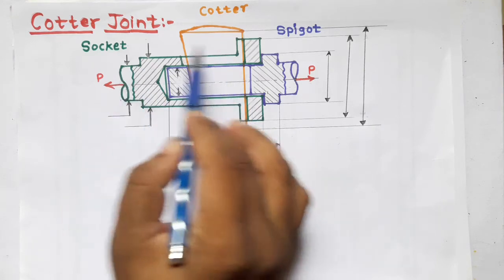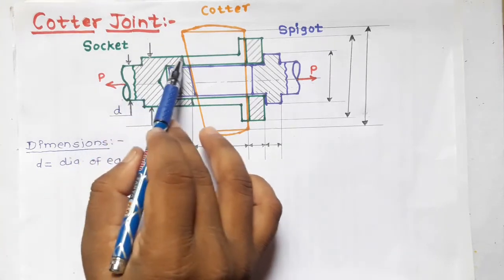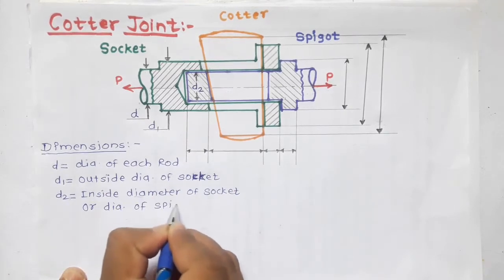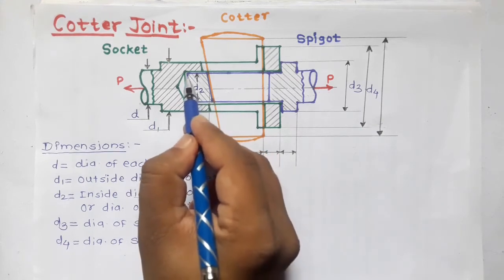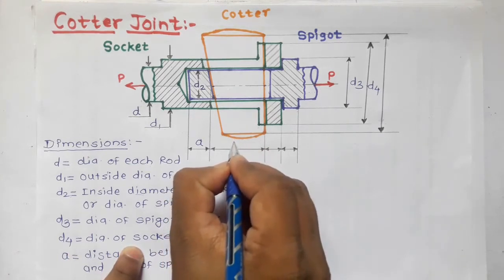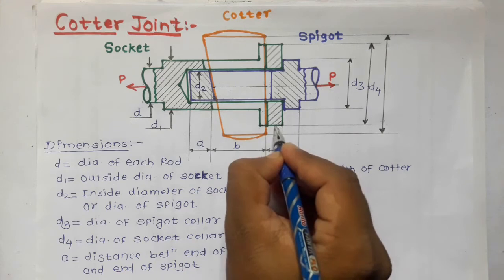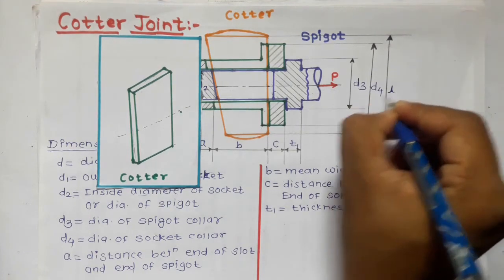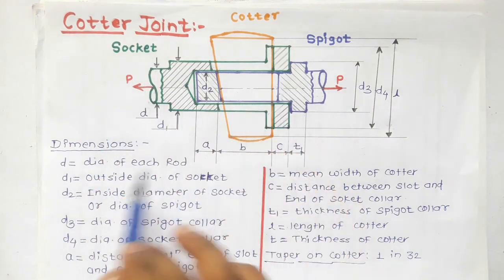2.27 Design of Cotter Joint Part II